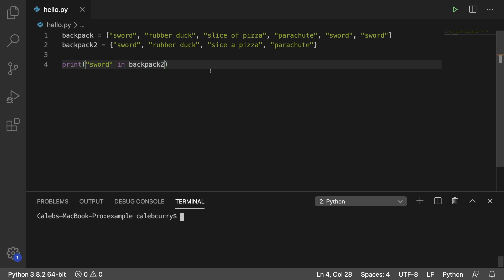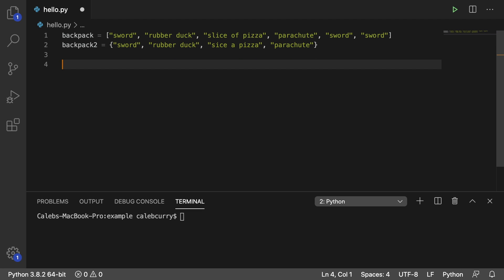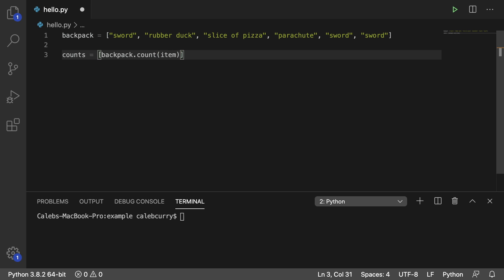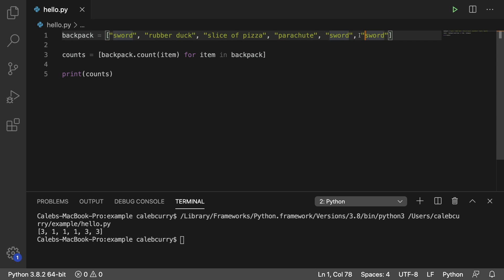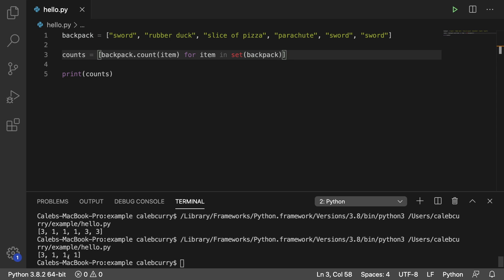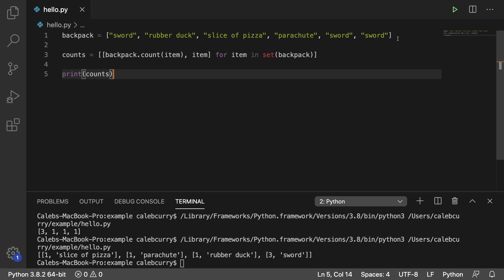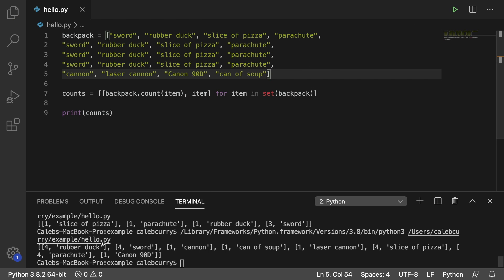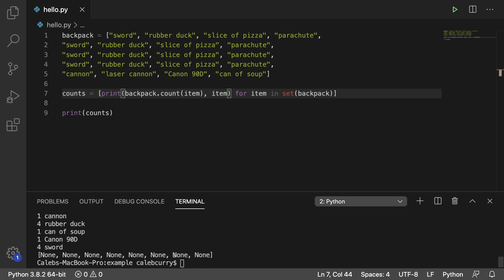Python Programming Tutorial 10 - Count Each Element in List - List Comprehension